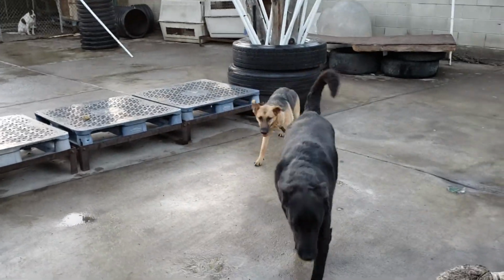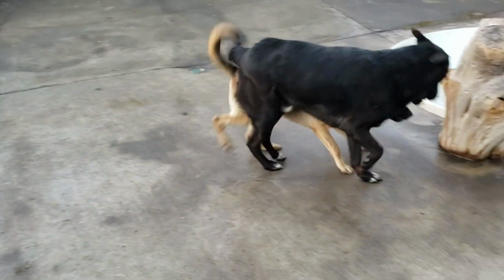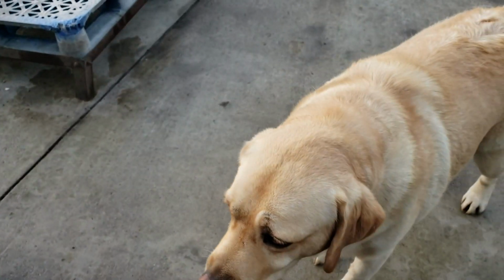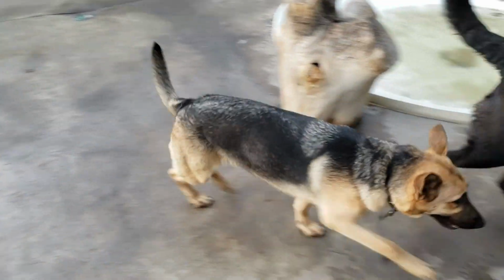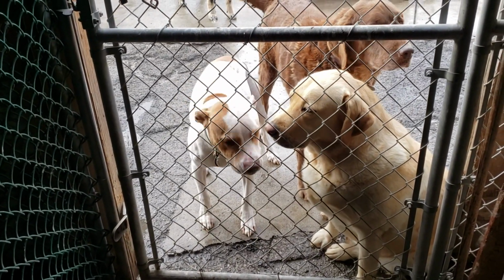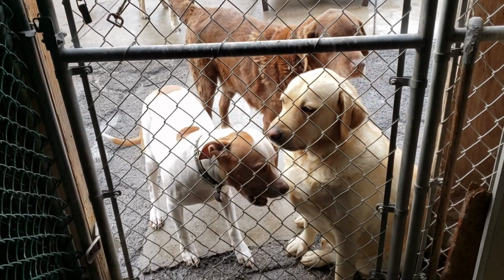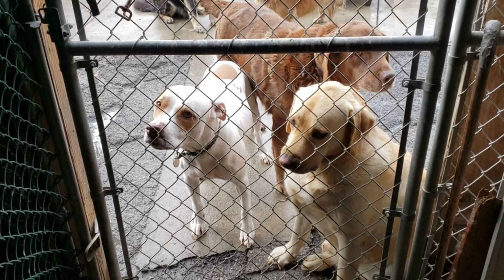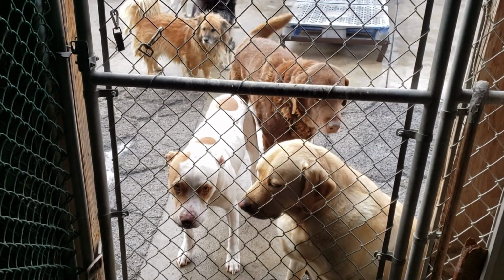What Does A Sub-Dominant Dog Look Like?